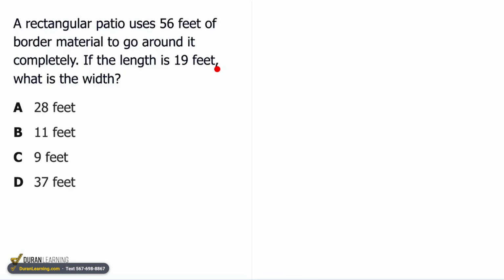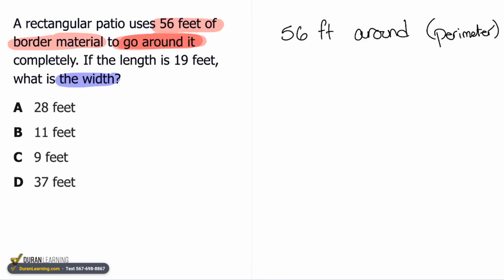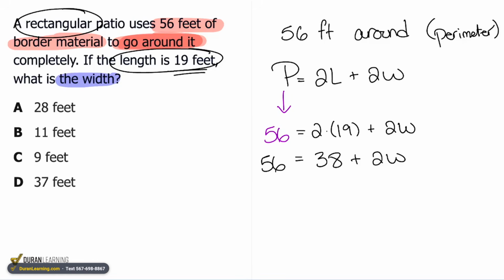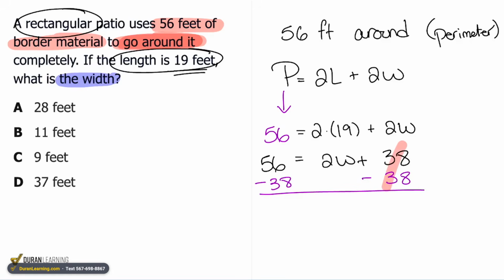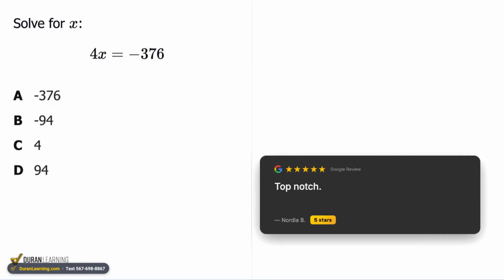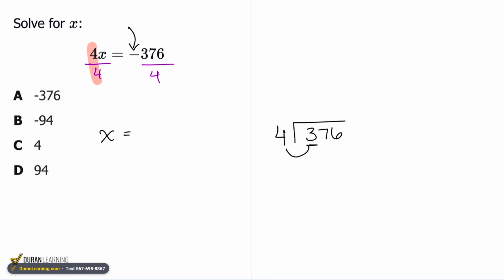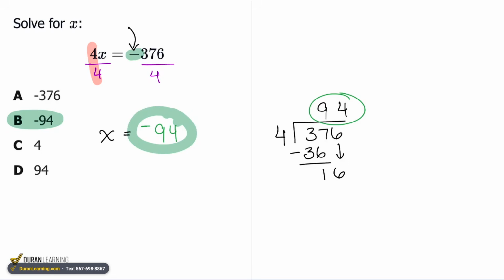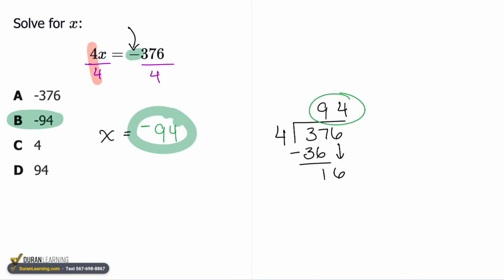ASVAB Math Practice — Mixed Problem Set Step by Step | Coach Anderson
Work through four ASVAB math practice problems with Coach Anderson and build the skills you need to raise your score on test day. Every problem you solve now is one less surprise on the actual ASVAB.

TIMESTAMPS:
0:00 — ASVAB Math Practice Problem 1
4:15 — ASVAB Math Practice Problem 2
6:56 — ASVAB Math Practice Problem 3
8:27 — ASVAB Math Practice Problem 4

Want more practice? Keep showing up — one day better, one day at a time.